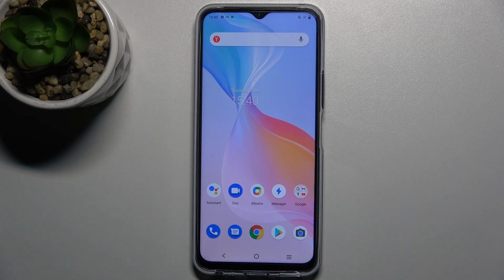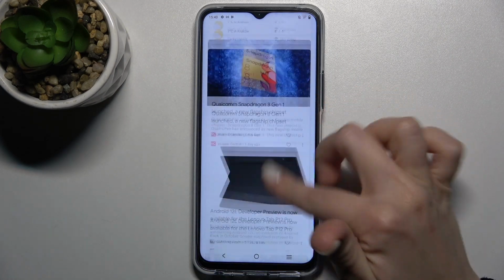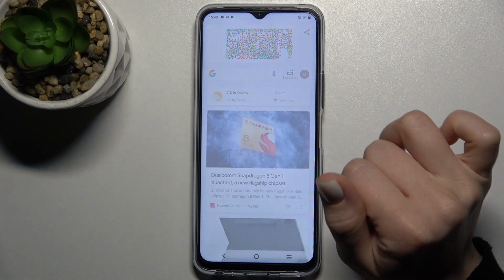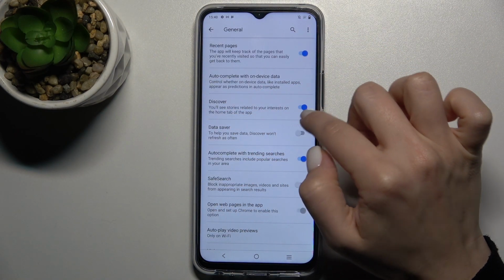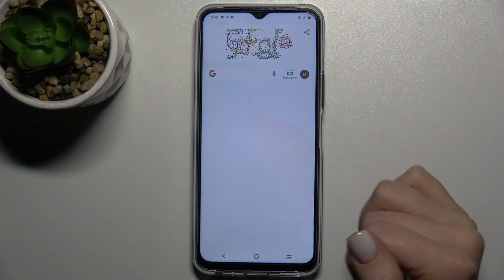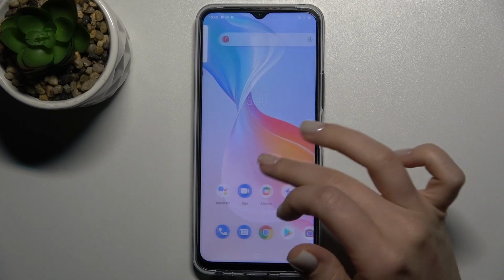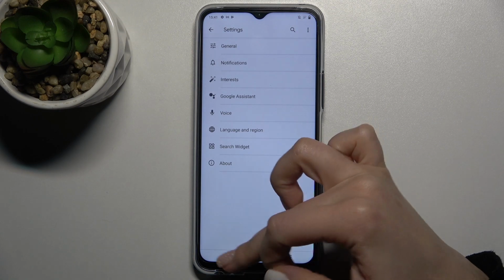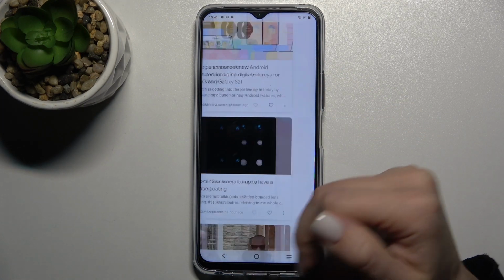How to Turn On Google Feed on VIVO Y33s – Disable Google Feed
Hi there! If you want to Enable or Disable the Google Feed feature on VIVO Y33s, then open this video guide. Our Expert will help you to open the home screen settings and then show you how to easily Activate or Hide Google Feed on VIVO Y33s. Therefore, if you have never done this before, then we advise you to use our tutorial for the first time. So, let’s get started!

How to Activate Google Feed on VIVO Y33s?
How to Enable Google Feed on VIVO Y33s?
How to Disable Google Discover on VIVO Y33s?